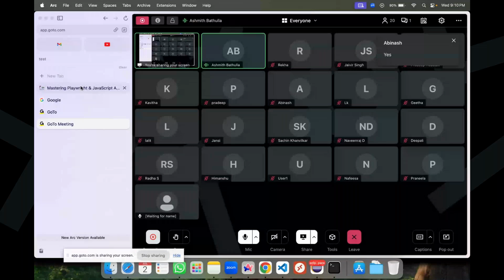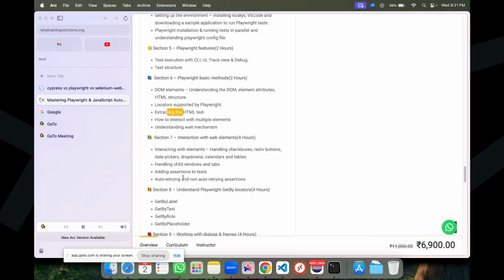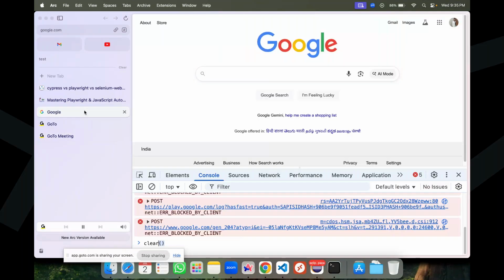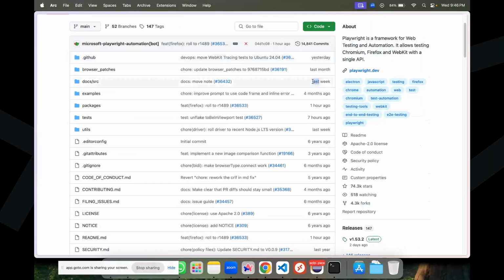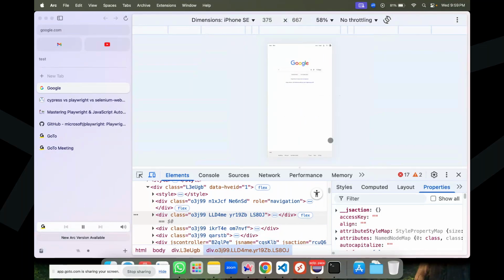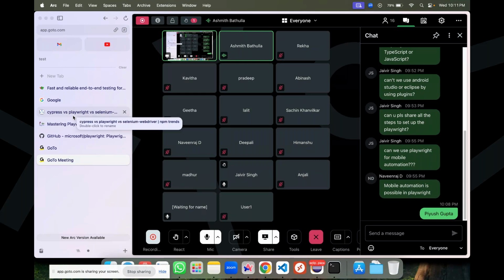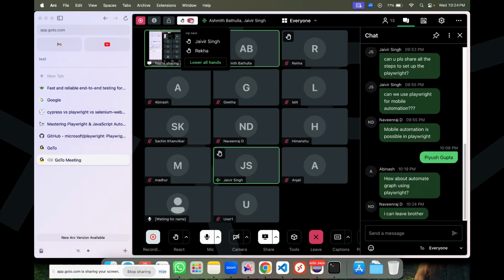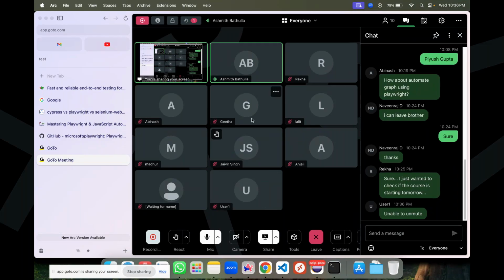Playwright & JavaScript Demo Video On 2nd July 2025. Pls contact or whatsapp us on +91-9133190573.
2) Cloud Performance Engineering in DevOps - Core to Master Level

9) SAPGUI protocol - Performance Testing for SAP applications Using LoadRunner